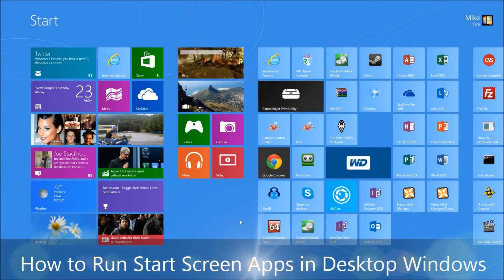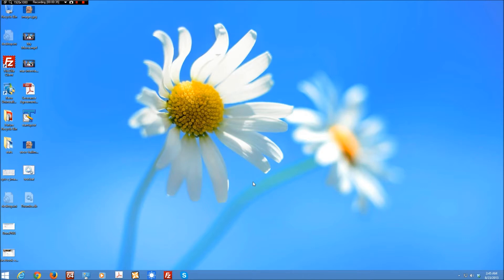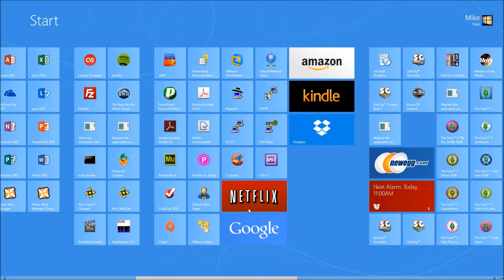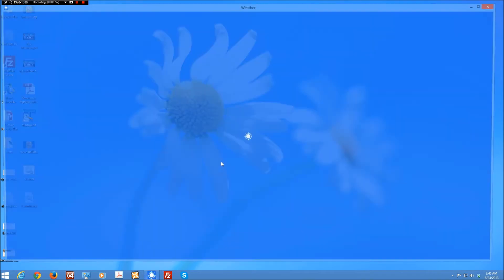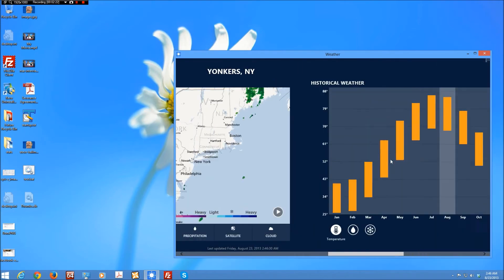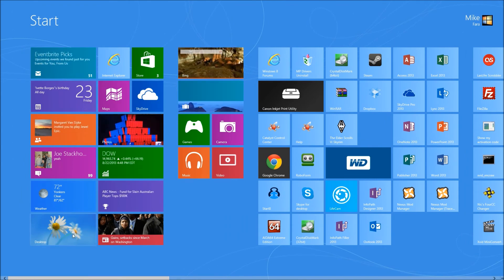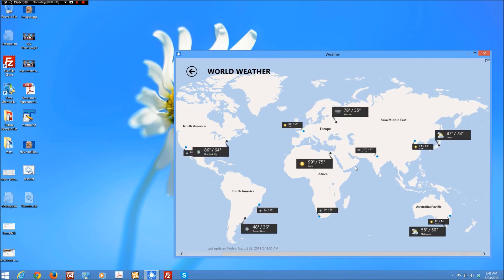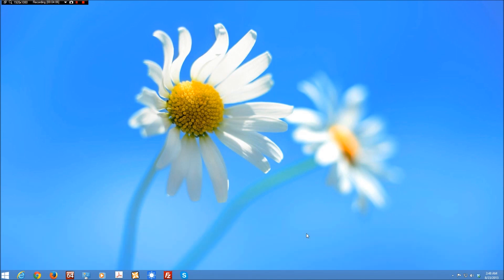How to Run Start Screen Apps in Desktop Windows (ModernMix)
Modern UI can be a challenging transformation for Windows 8 users. Windows customers familiar with the desktop may find the prospect of the Modern UI software useful in this scenario. This demonstration shows how the ModernMix software from Stardock allows you to simply run Modern UI (Start Screen) applications as windowed programs on the Windows 8 desktop.

Hello. This is Mike from WindowsForum.com. You may be used to the Start Screen in Windows 8, and many people are. However, most people, while they have become aware of free solutions that allow you to replace the Start Menu, are not aware of a program that will allow you to run Modern UI applications, or "apps", within the desktop environment. Many people require this so that they do not have to enter the Start Screen. Many people are not yet on new human interface devices like Start Screens (touch screen), and some people simply do not like the interface of the Start Screen. Now this program, just like Start8, it is from Stardock and it will be compatible with Windows 8.1, which is the update coming out in October.

Now, you may be wondering what I'm talking about here. Let me give you an example. If I go to the Start Screen, I can open an app, like Kindle, and all of a sudden, you can now use the scroll on your mouse and look at your app within a window. There is very little lag and when I'm doing this there are some options here that I can use to go ahead and change the format and go into a full screen format.

So, again, for example, if I want to check the weather where I live, I can just pin any Modern UI app to the desktop, and click on the weather icon, and I can find the weather anywhere that I want, and I'm still in a window. This is very useful, because some people, many people, including Lenovo, which is a major company (hardware company anyway), they're building their own Start Menu. This is recent news. Because people are tired of not having this Start Menu. But there's going to be more apps for Windows 8. And these apps are going to be full screen. You're going to have to run them like cascading within the (Start Screen) environment here, where you have one app here, one app there, you know, across the screen, and it's not really a windowed interface.

So people who are still accustomed to, and use the desktop for productivity, and even entertainment purposes, will find this valuable. I just wanted to share this with you, its called ModernMix. This is not a software endorsement. When you go ahead and look at it you will find that, yes, you will have to eventually buy it, it is a trial. But I have found it to be extremely useful, so if you want to check something as simple as the weather, you don't have a problem constantly having to go to the Start Screen.

This is obviously a very hot button topic with certain people. They get very upset when you tell them you don't like the Start Screen, but whatever. Your operating system is something where you should have the creative choice of how you want to interact with it. So that is the interaction that this gives you. This is a Windows 8 environment. Obviously again it works in Windows 8.1.

We've obviously moved if you've been watching us over the last couple of years.